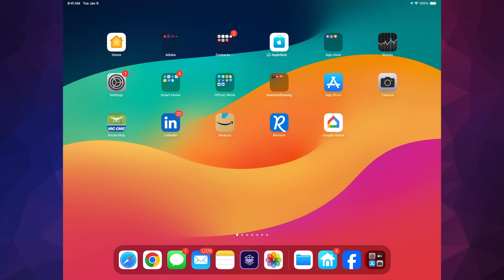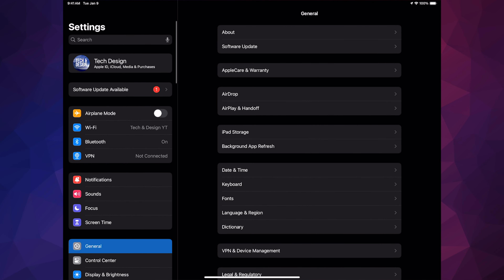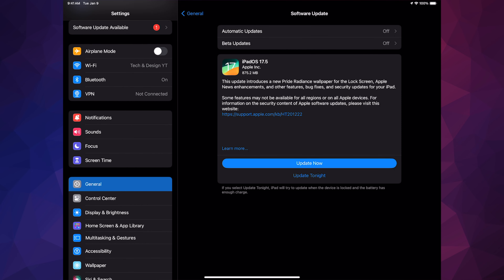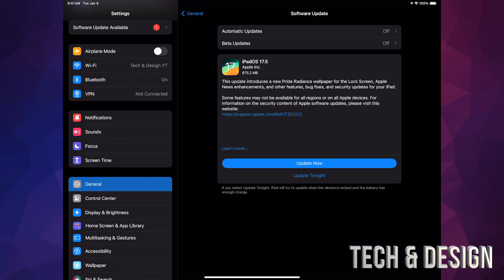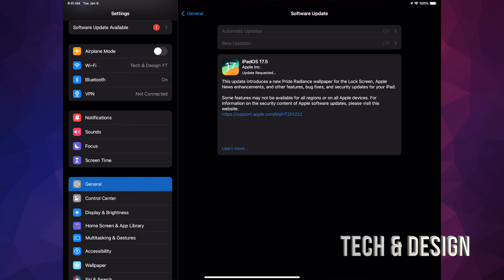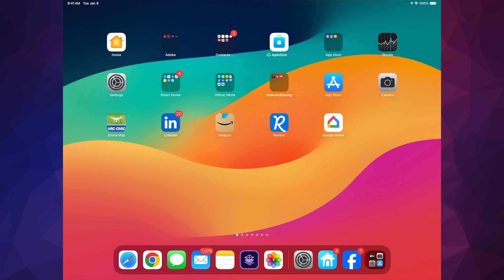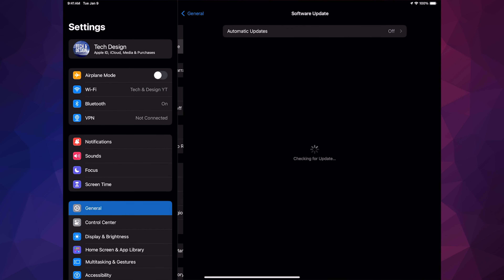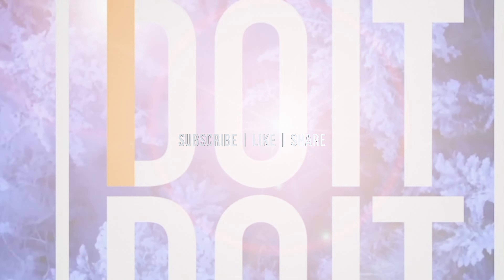How to Update to iPadOS 17.5 - iPad Air | iOS 17.5